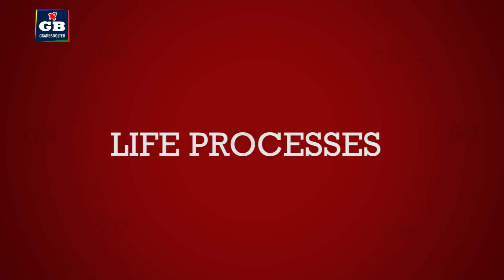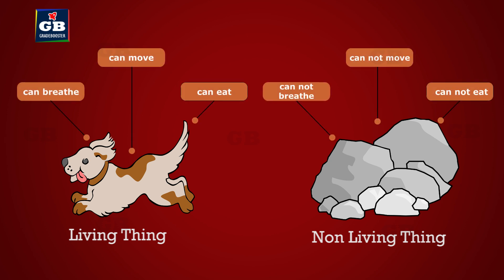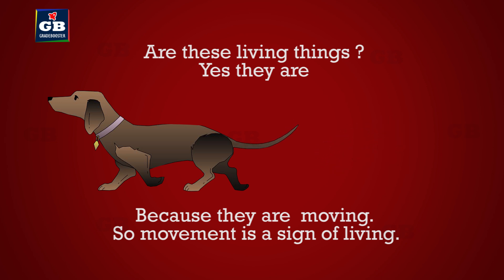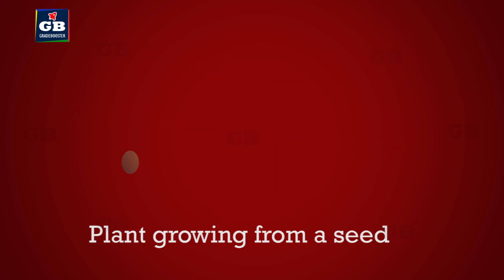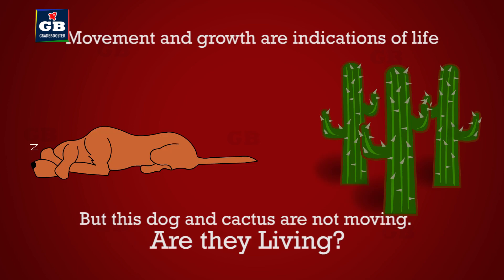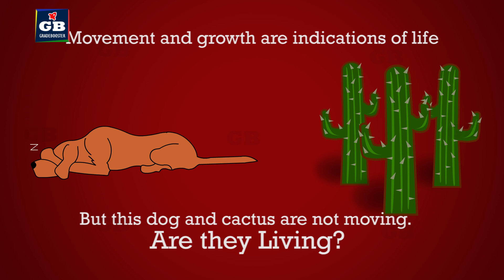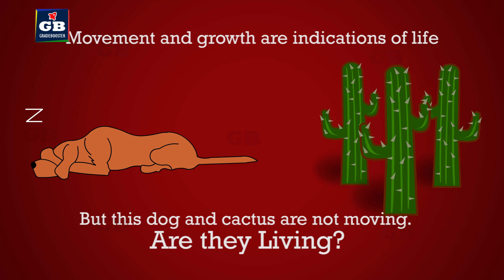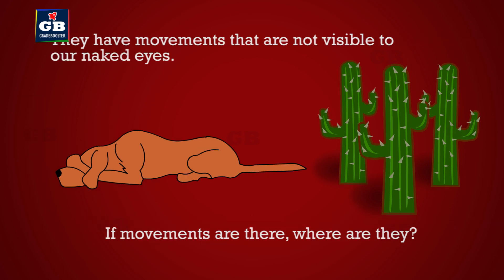Life processes introduction : 10th biology : CBSE Syllabus : NCERT class 10 : X Science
Life Processes introduction | CBSE Syllabus | Class 10 Science | 10th Biology  | NCERT 10th Class | Best Animated video Lectures

This video explains  CBSE Class 10th Biology " Life Processes Introduction " in an easy and compact way with rich animations. This video helps you to understand the concept with great ease and clarity.